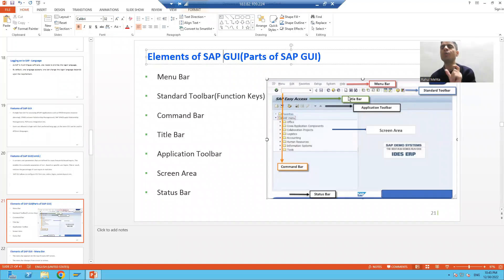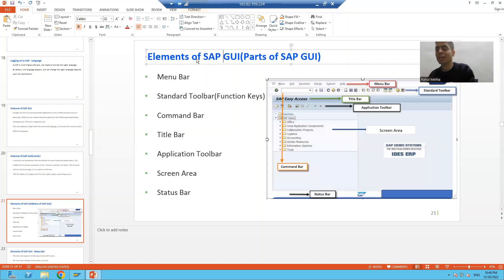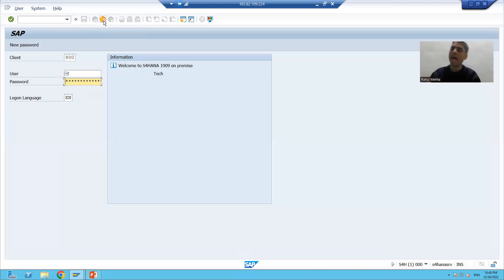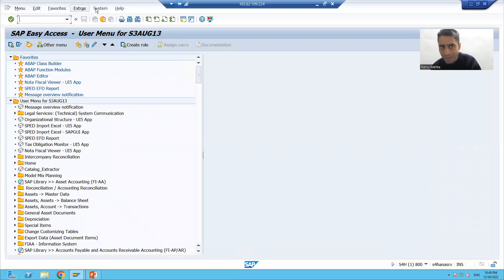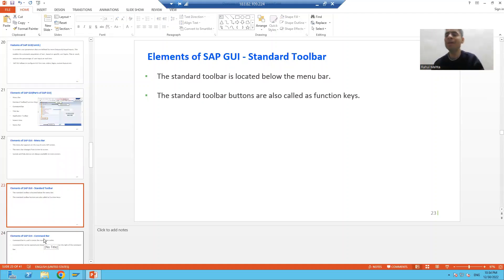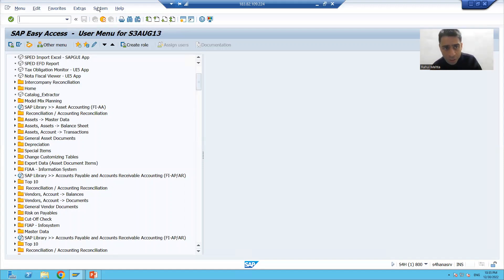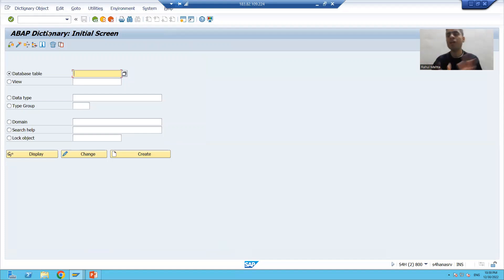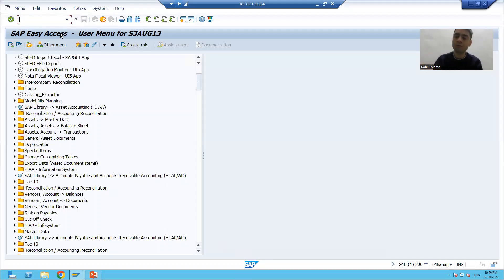10 - Basics of SAP and ABAP - Elements of SAP GUI Part1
- Explanation of various elements of SAP GUI - Menu bar , Standard toolbar, Command bar, Title bar.